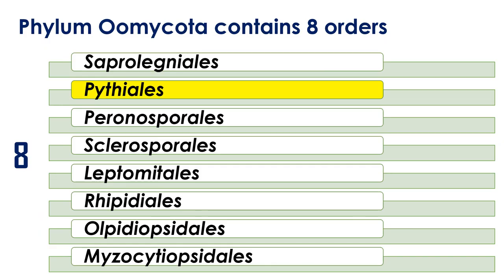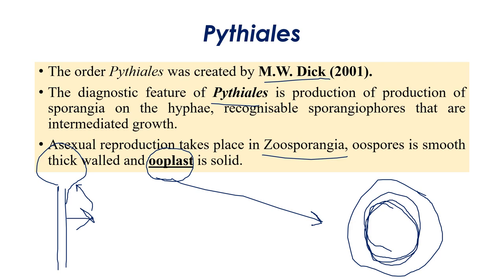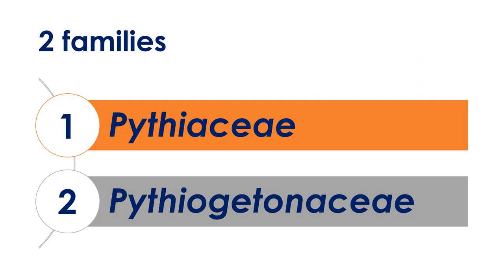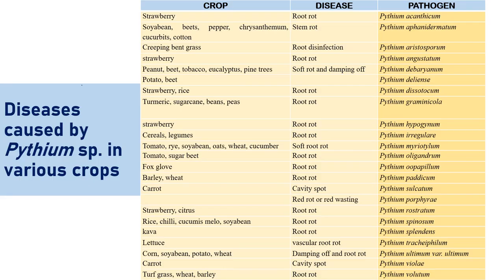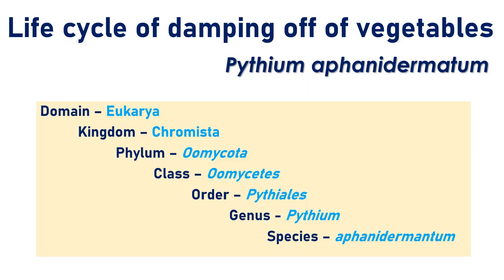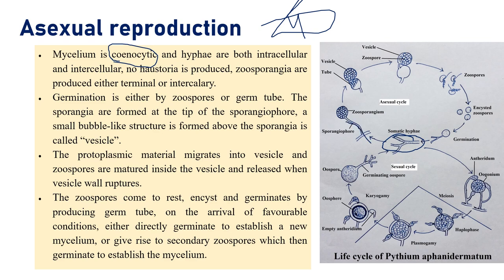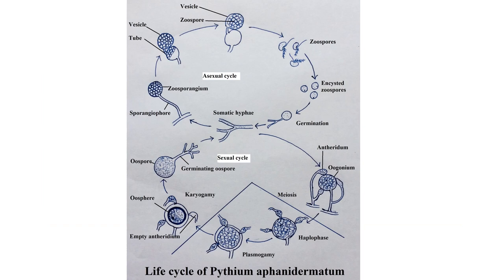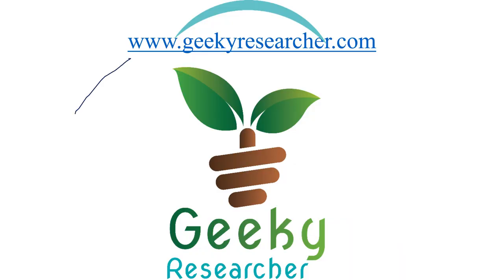Lec 20. Oomycota # Pythiales | Mycology | Plant Pathology | B.Sc/M.Sc Agriculture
This video is about general introduction to phylum Oomycota order Pythiales